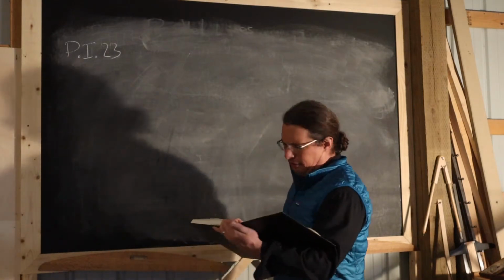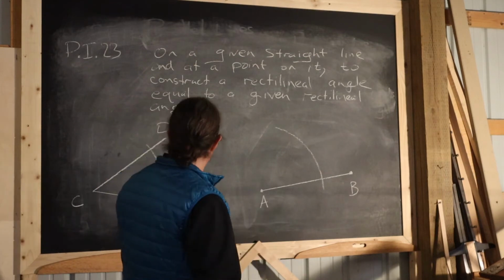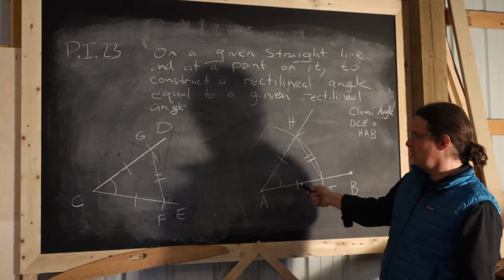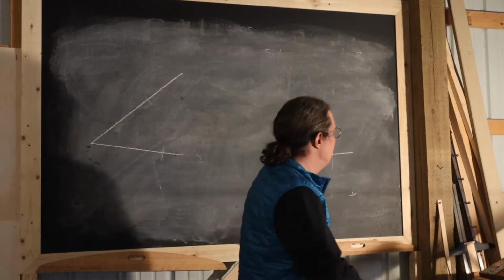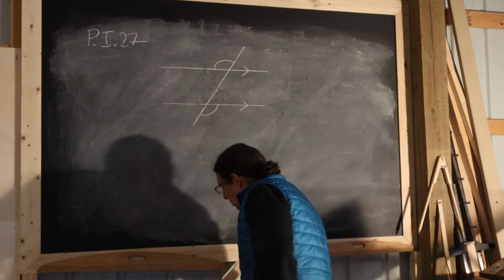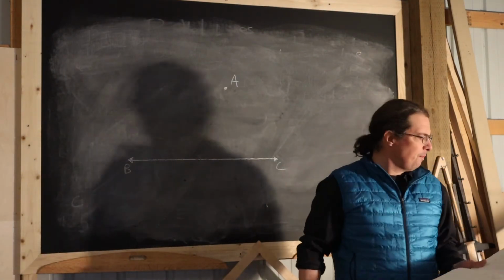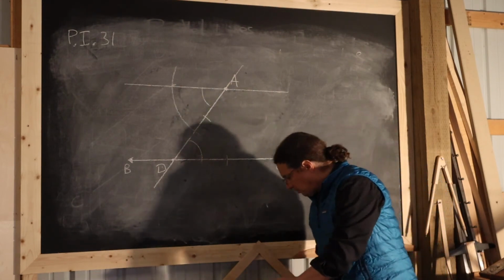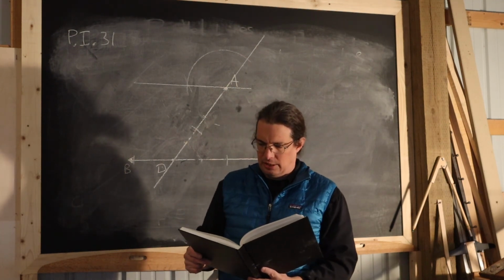Geometry & Design : Parallel Lines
In this tutorial, we develop techniques for constructing parallel lines.  These techniques will be useful whenever we need to include parallel lines in our designs. However, we will also see how an ability to construct parallel lines will directly aid us in dividing a segment into an arbitrary number of equal pieces.

You'll probably find it useful to follow along with your own copy of the Elements. David E. Joyce of Clark University has produced a well organized, navigable and interactive online edition of the Elements.